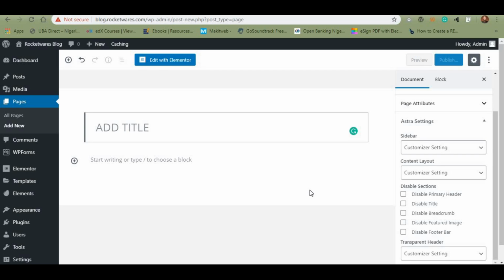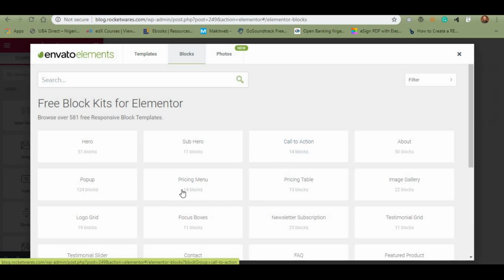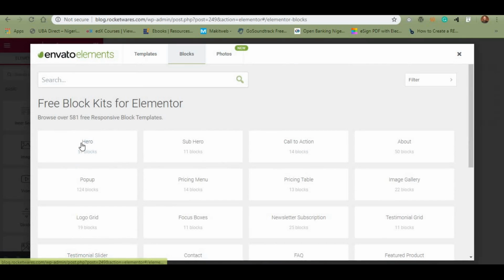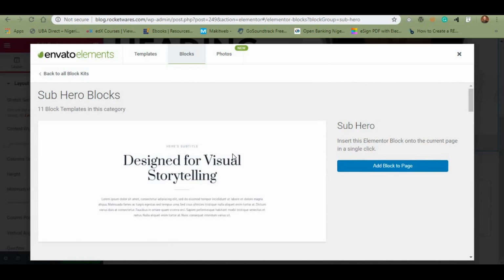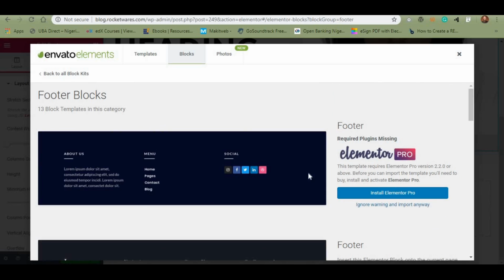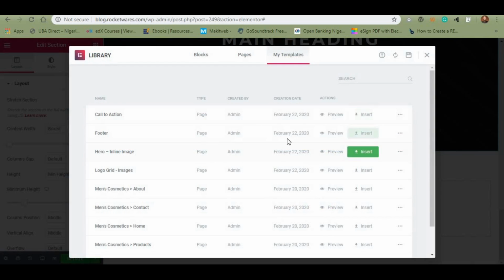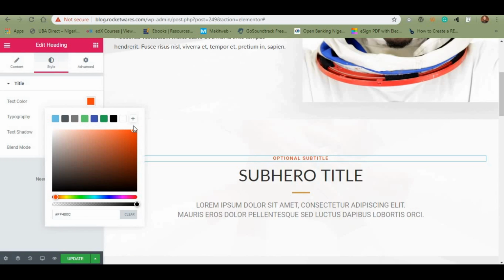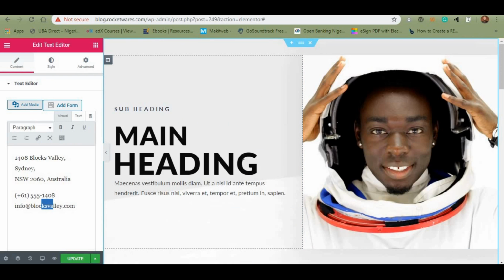26 Introduction to Blocks